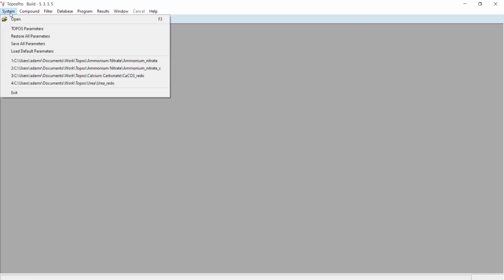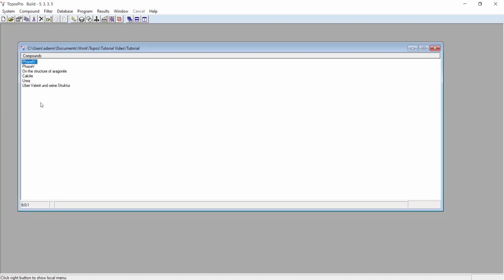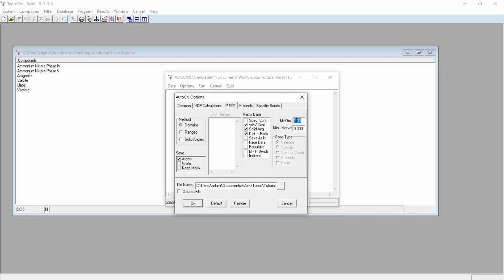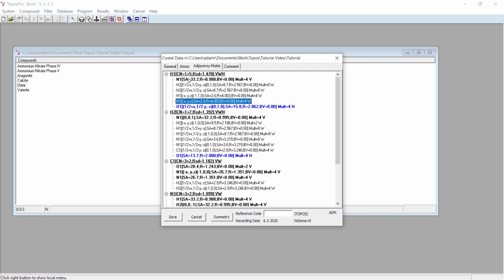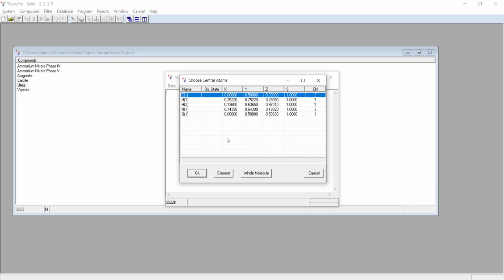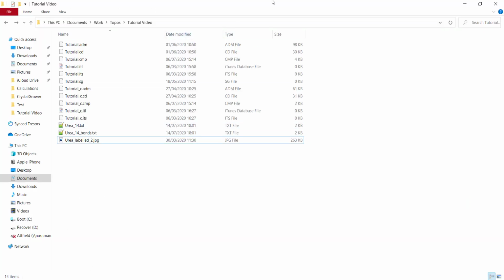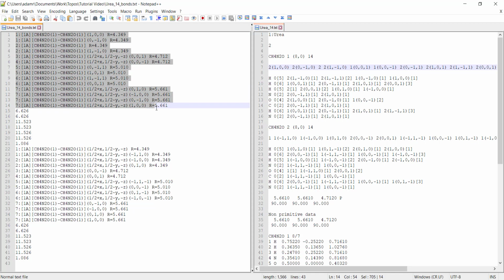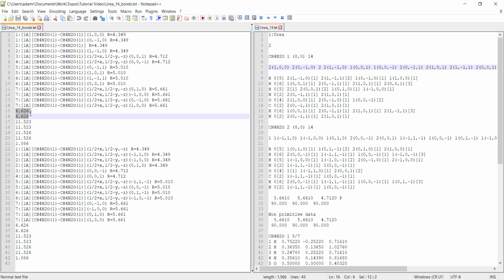Using ToposPro with CrystalGrower (Part 2) - Creating a Net Structure File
A guide showing how to calculate a structure file for a net crystal (e.g. a molecular or ionic crystal), along with the corresponding net interaction energy file. Skip to 7:50 if you are already familiar with calculating an adjacency matrix in ToposPro with AutoCN.